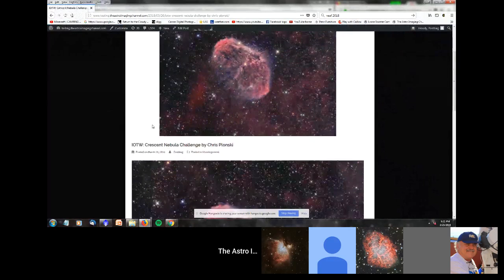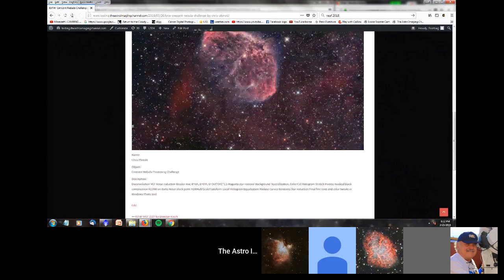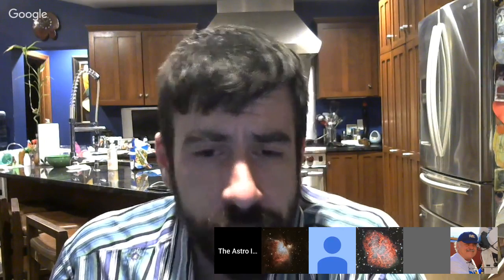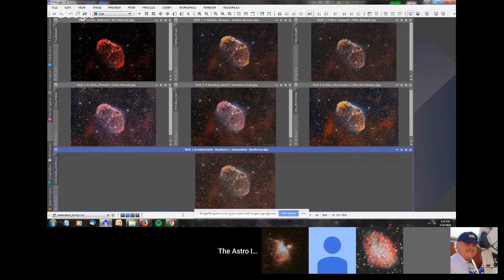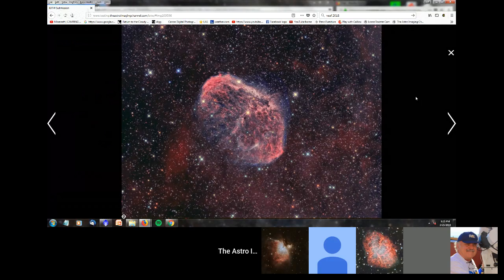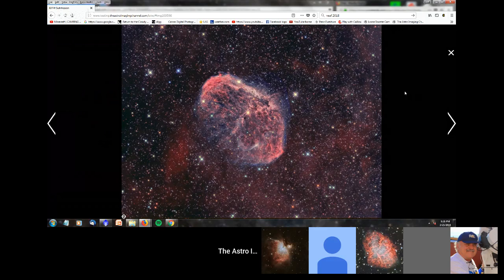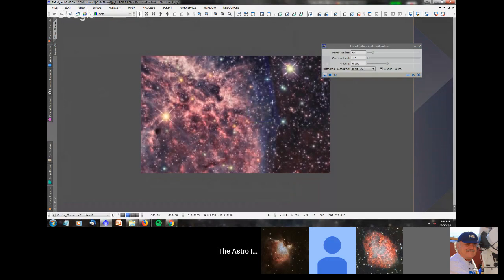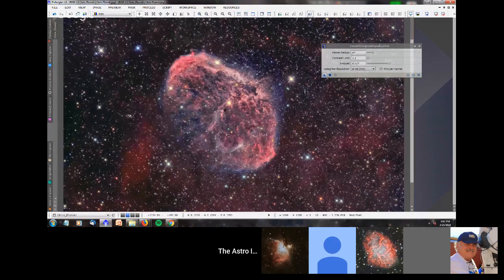Crescent Nebula Processing Challenge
Sharing results of everyone's processing job on last weeks Crescent Nebula data.